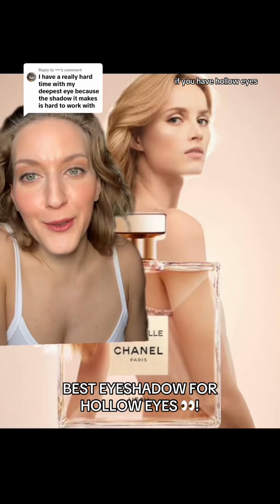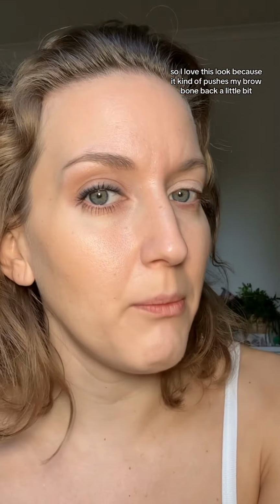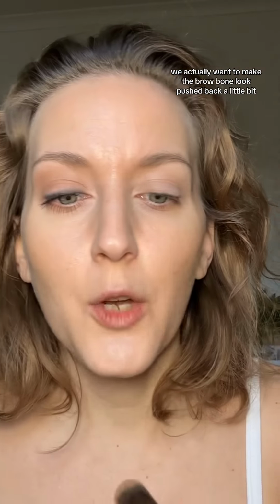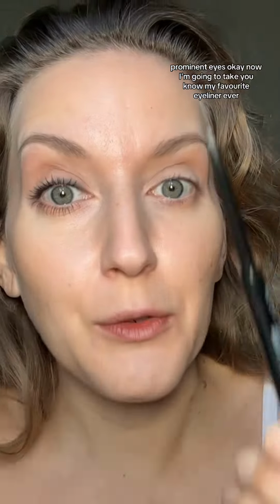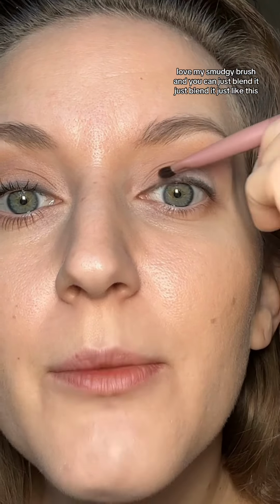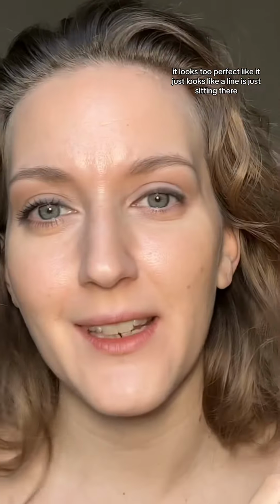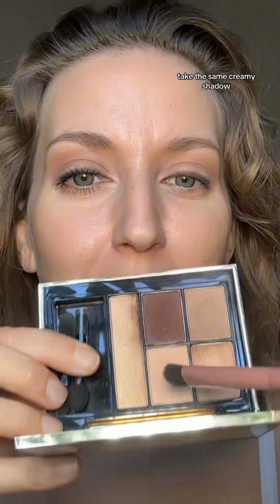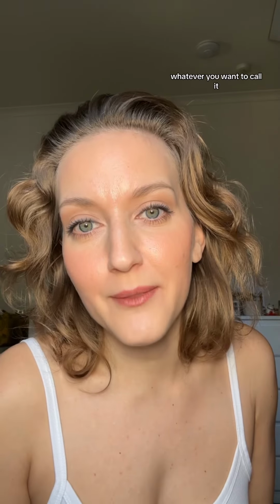BEST EYESHADOW FOR HOLLOW EYES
PRODUCTS USED-
Estée Lauder Palettes are DISCONTINUED
Close dupe is MAC connect in color 6 pan palette linked below :)
Shiseido Microliner Ink in Grey